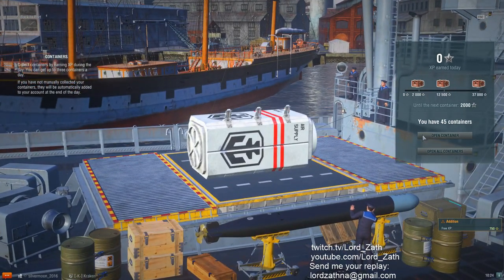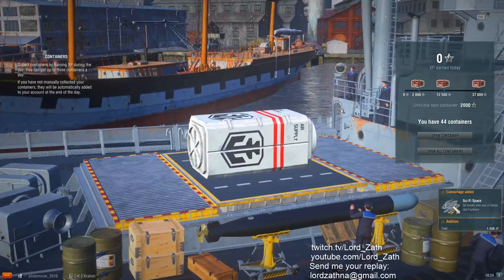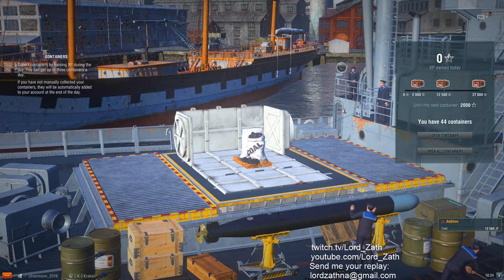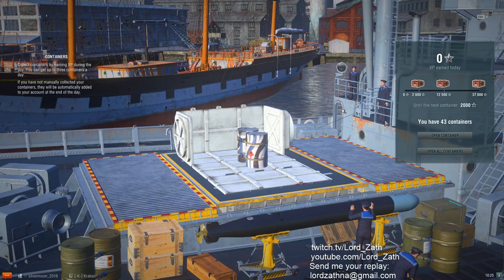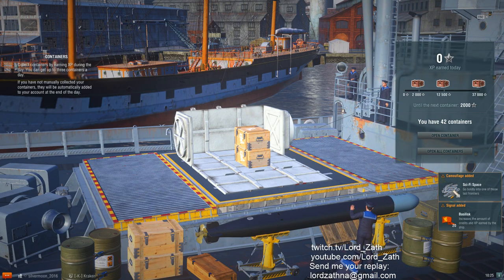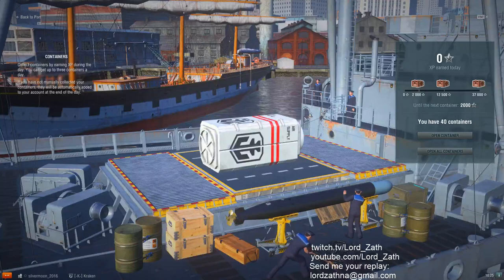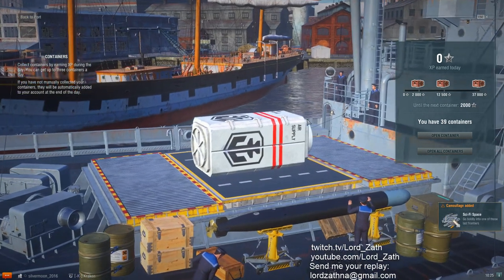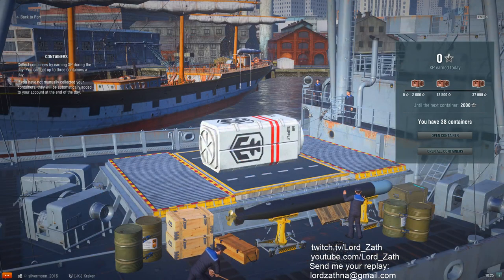Zath's Replay Theater #427 - Opening 15 Premium Air Supply Containers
They're not available yet but this video may help you estimate their value to you.  Enjoy!